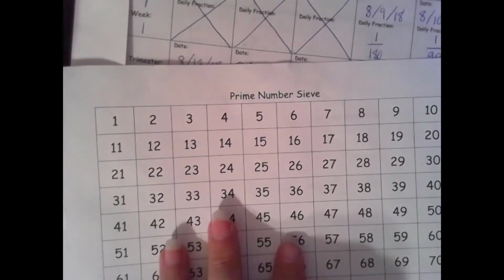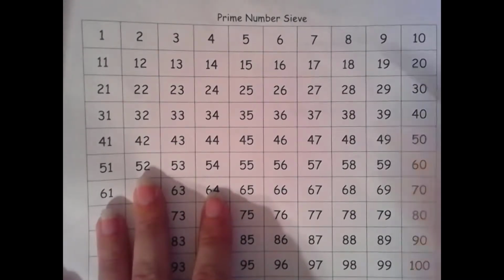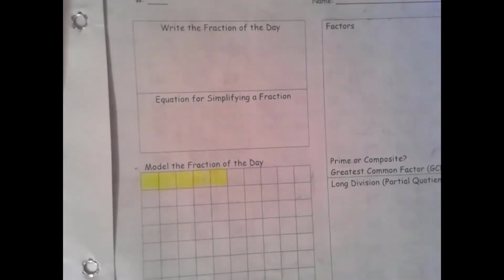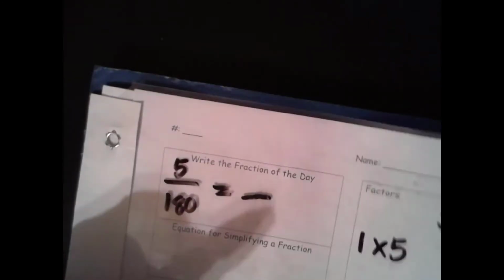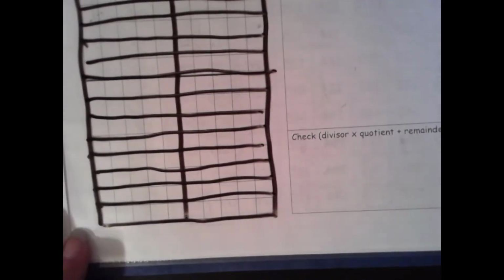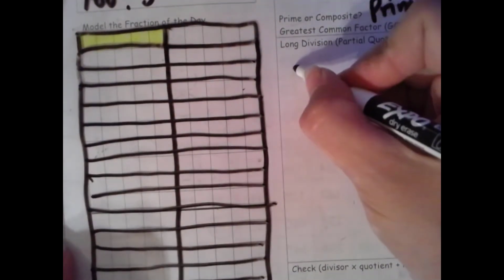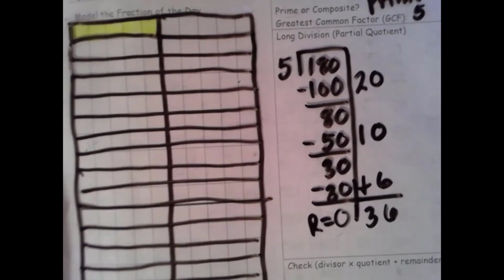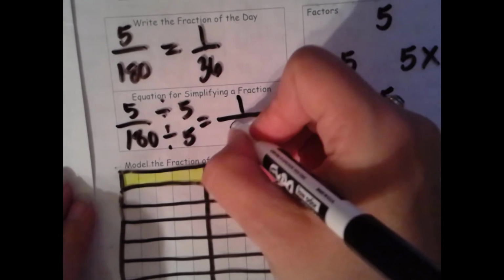Daily Fraction 4th Grade Day 5